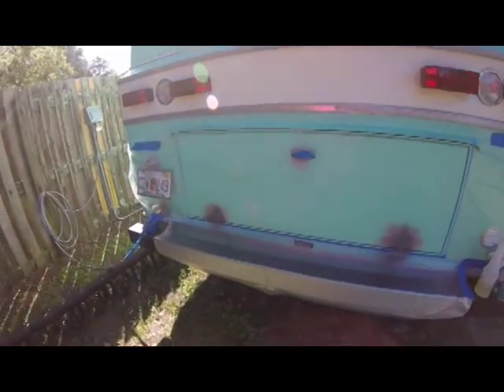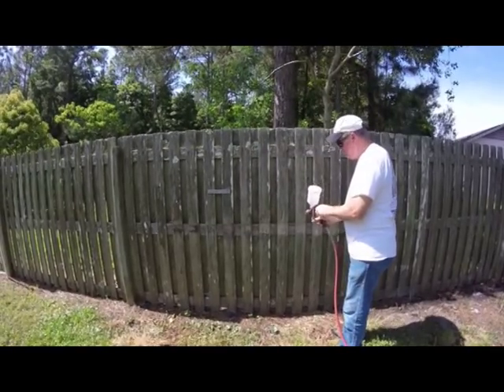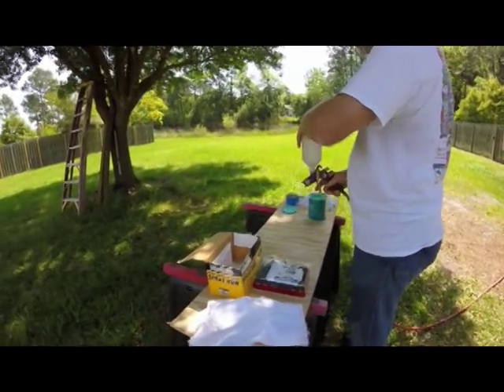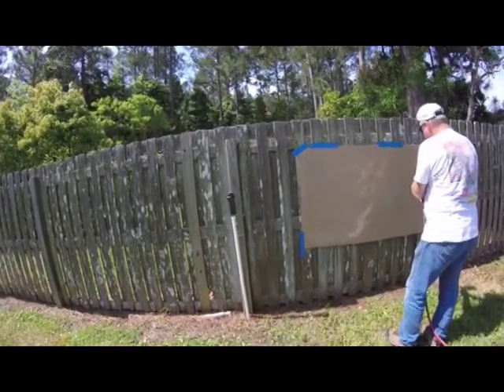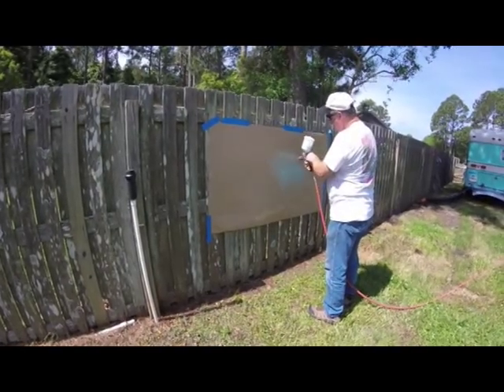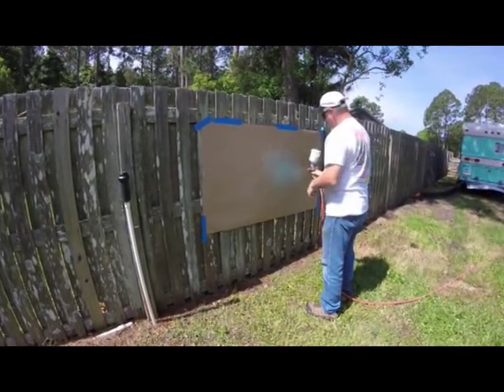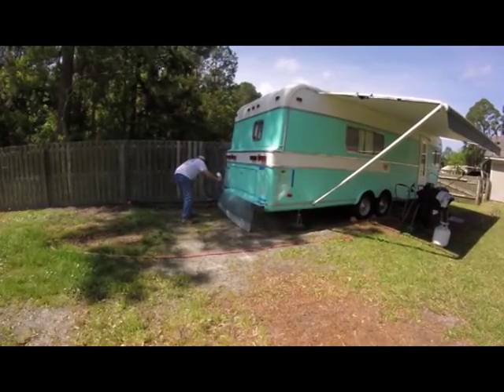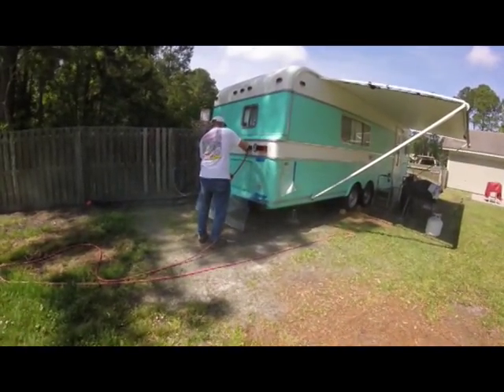#34 RV Painting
In this video my husband demonstrates how we painted our Holiday Rambler Travel Trailer.